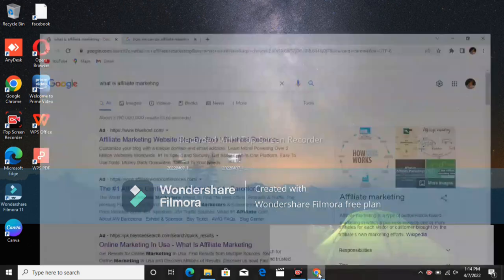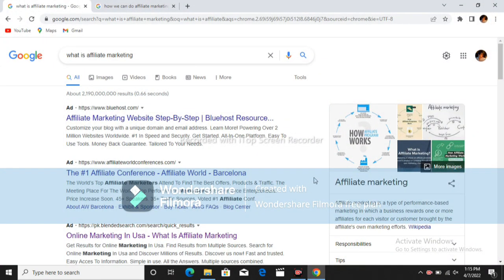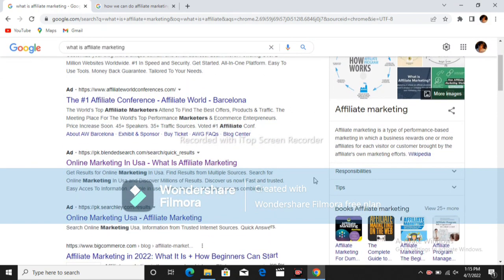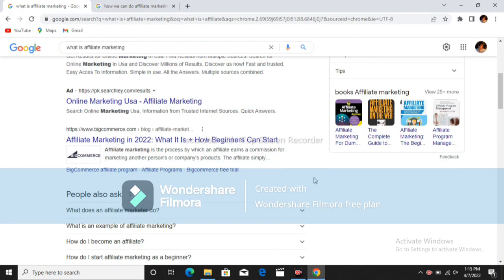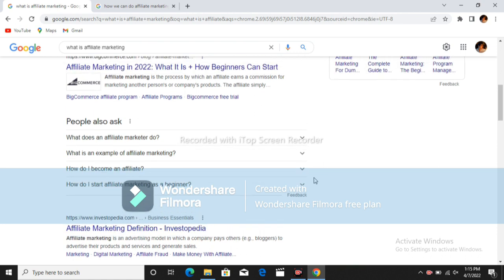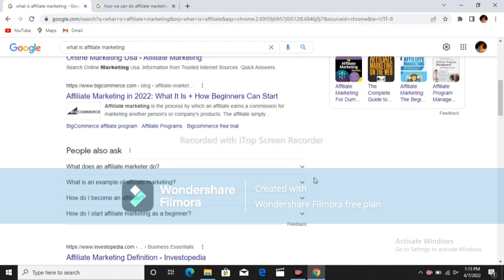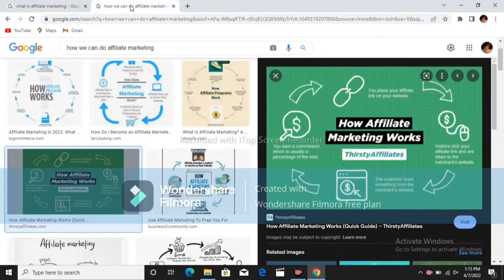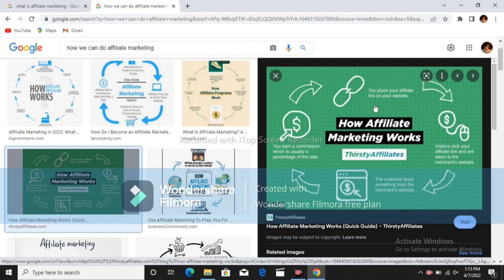Affiliate Marketing .... How we can do affiliate marketing ...?All about AM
Affiliate marketing is  advertising model  which a company compensates third-party publishers to generate traffic and leads to the company's products & services. The third-party publishers are affiliates, & the commission fee incentivizes them to find ways to promote the company.

How I start affiliate marketing as a beginner?
How do I start affiliate marketing as a beginner?
Decide  a niche.
Choose  platform.
Relevant affiliate marketing programs.
Create content.
Build  audience.
FTC regulations.